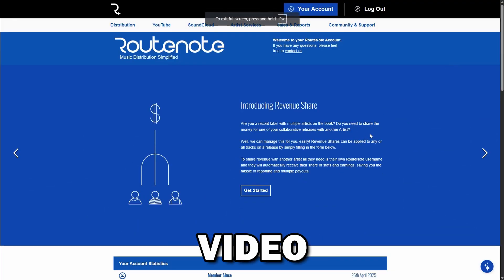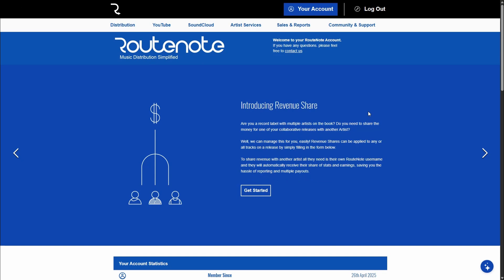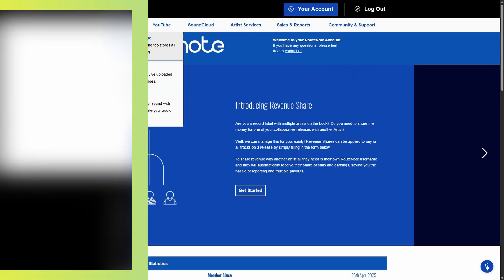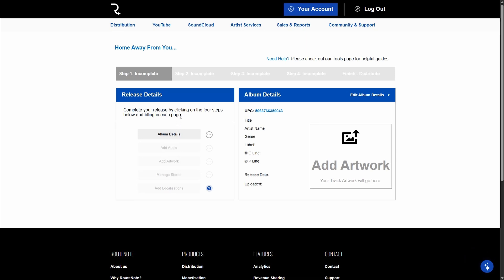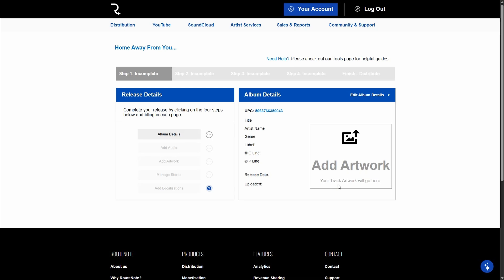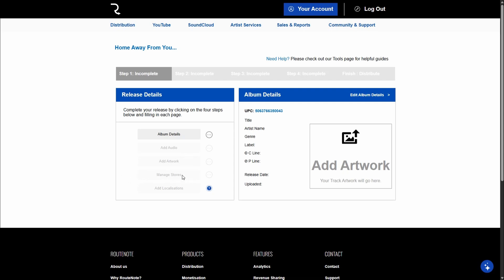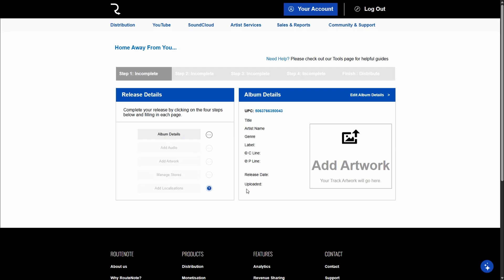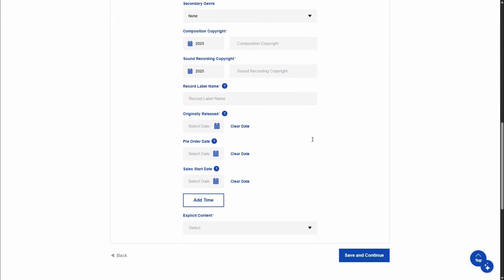How To Upload Music to Spotify with Routenote (2026) - Full Guide!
In today's video, I show you how to upload music to Spotify with Routenote.